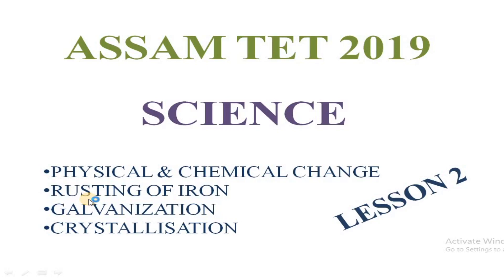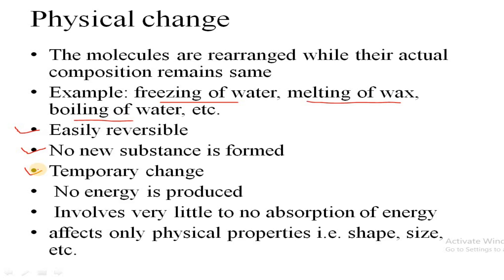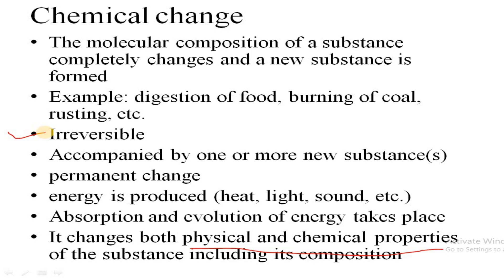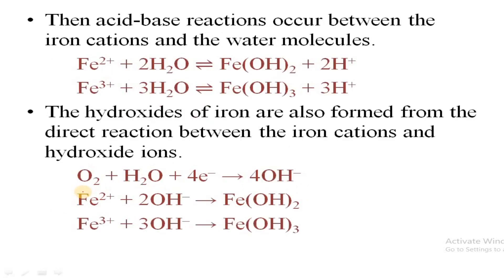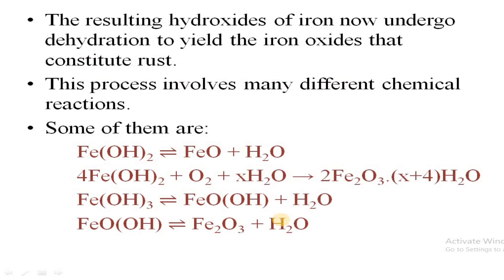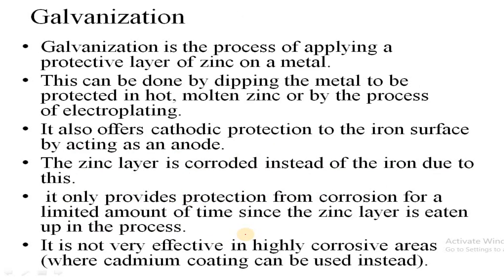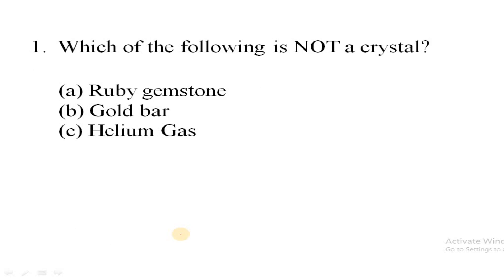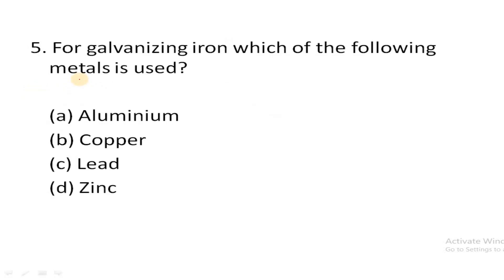Science, Assam UP TET 2019 । Assam TET Science MCQ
Science । Lesson-2 । Physical and Chemical Change ,Assam TET 2019